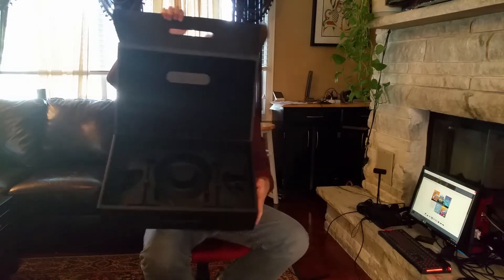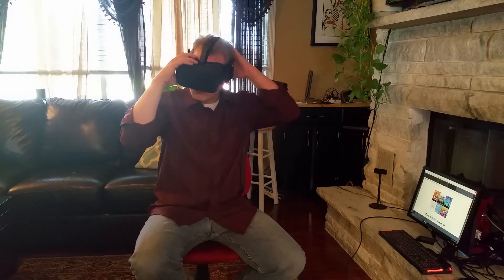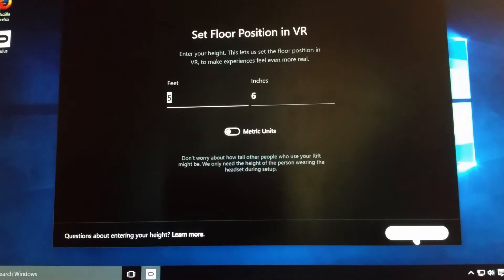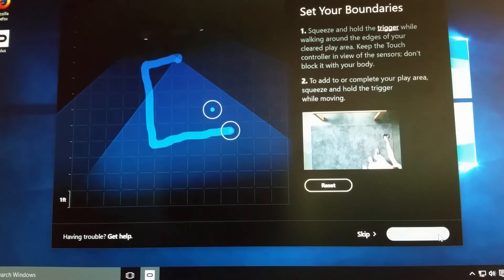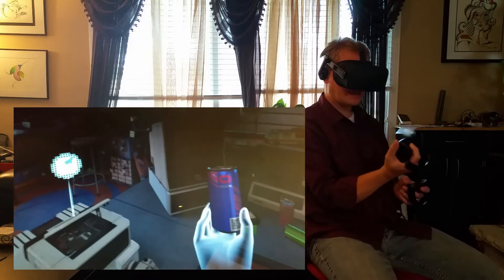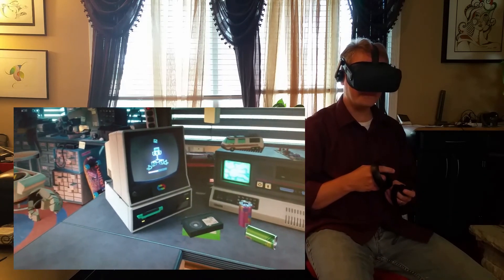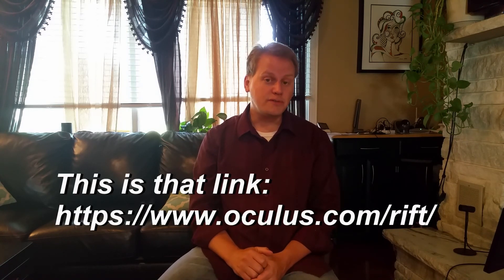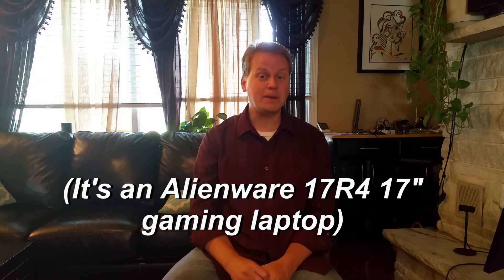Review: Oculus Rift + Touch VR System